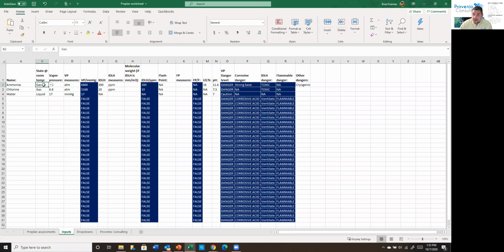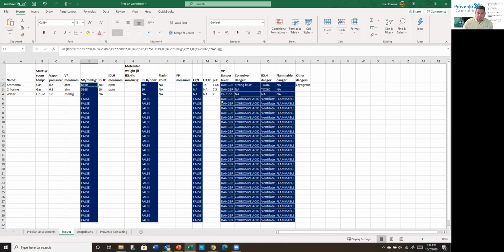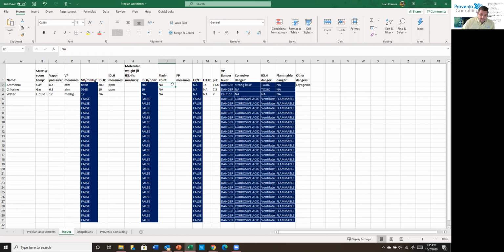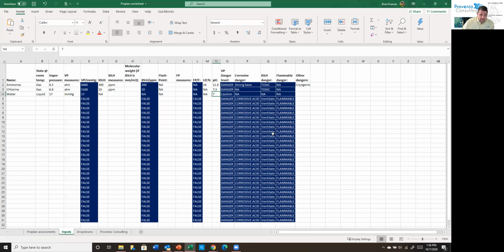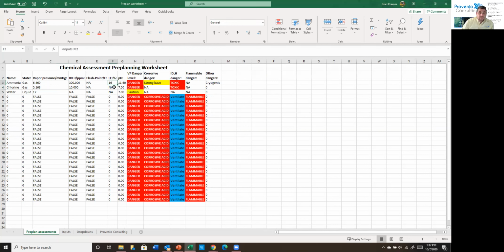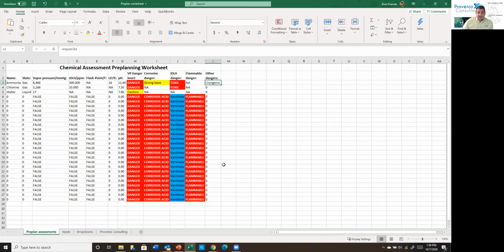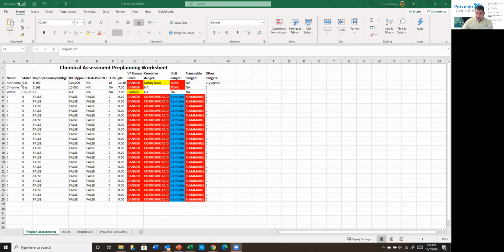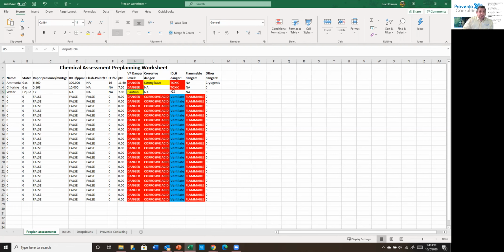Preplan worksheet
If you would like a free and easy chemical hazard preplan assessment, Provenio makes one available free for you to use! Just enter a few numbers from the SDS and it automatically converts everything for consistency!

Follow me as I guide you through how to easily fill out the input page, so the worksheet automatically populates. Some of the tools on this worksheet is that it automatically puts all the chemical properties into the same measurements, such as converting different vapor pressures to millimeters of mercury (mm/Hg) instead of having a mixture of mm/Hg, atm, and psi for different chemicals, for consistency. It automatically highlights chemical hazards by highlighting if they are corrosive, flammable, high vapor pressure, or other dangers, based on the numbers entered.

This document makes it incredibly easy to manage the hazards associated with different chemical hazards you have in your facility.